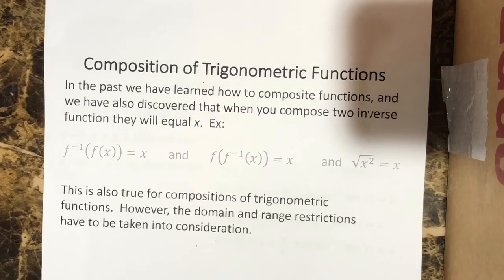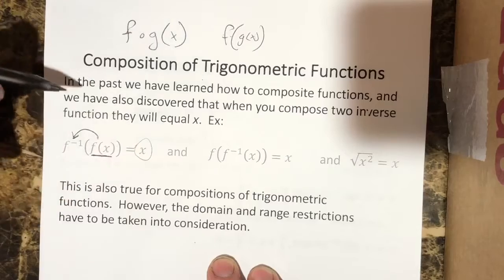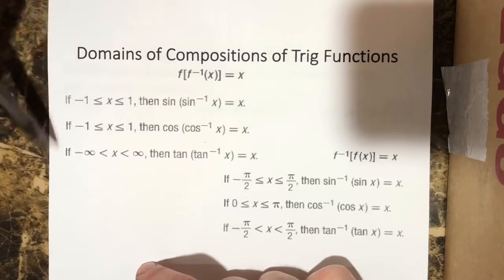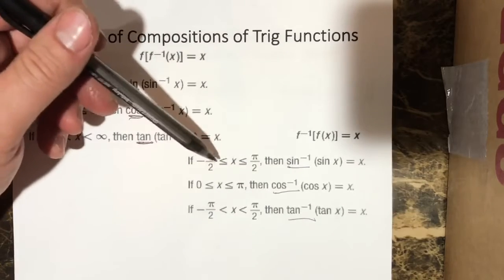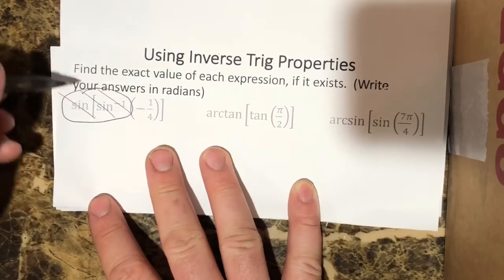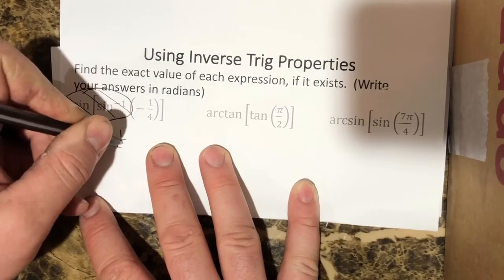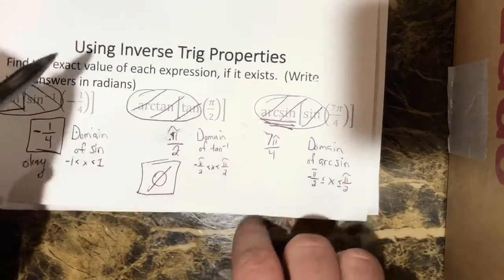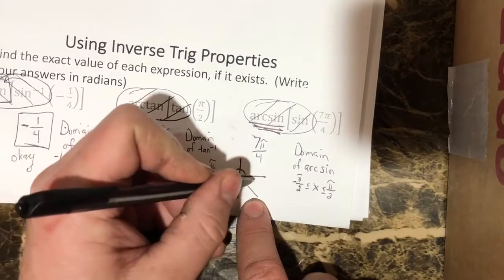Evaluate composite trig functions (Part 1)